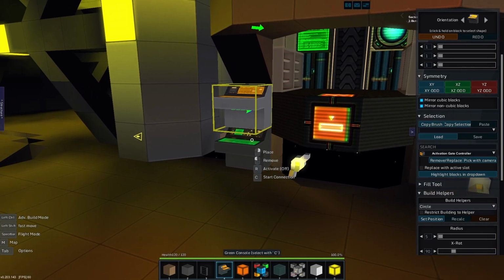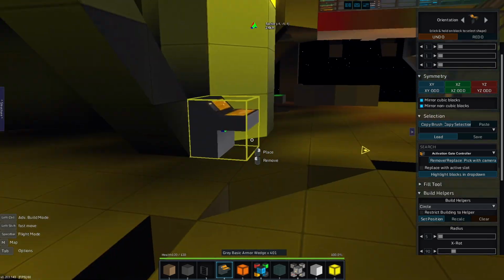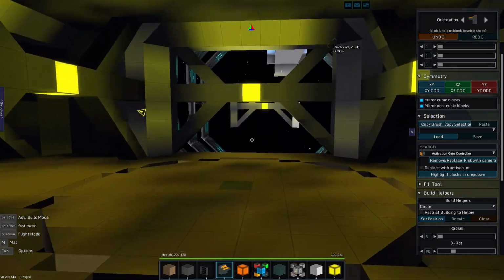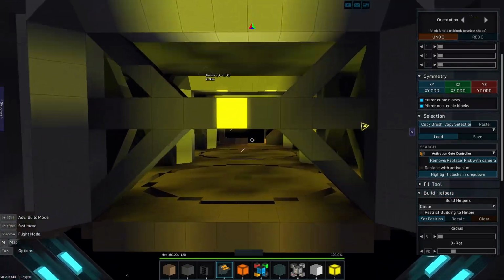Starmade SURVIVAL - A trunk for my junk - building a cargo bay on the new mining ship!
My new mining ship needs a place to store tons of *checks notes* dirt, rock, and lava... and, occasionally, minerals... so it's time to build a cargo bay! *slaps roof* You can fit so many cubic meters of ice in this bad boy!

(Actually, you can't fit ANY yet, because I haven't added a storage block or any voxel-based cargo space in here, but, uh)

00:00 - Greetings and Salutations
01:50 - Speed build
07:58 - Cargo bay
08:32 - Deck officer's console
09:59 - Tease
11:16 - Farewell